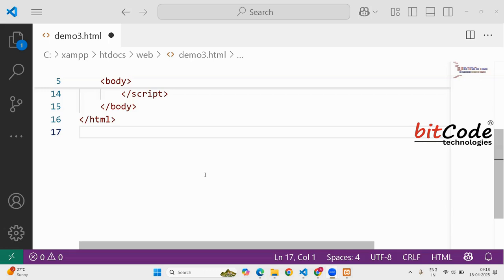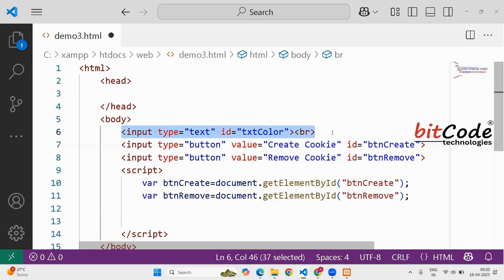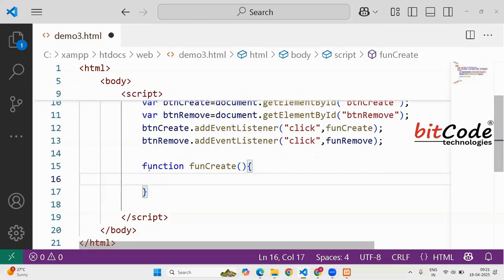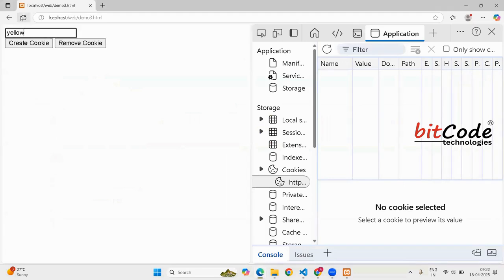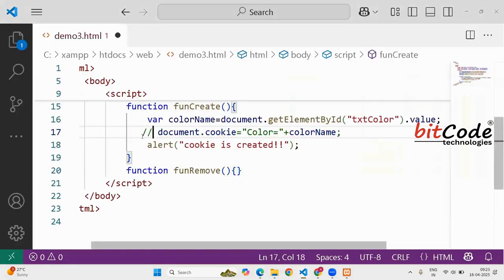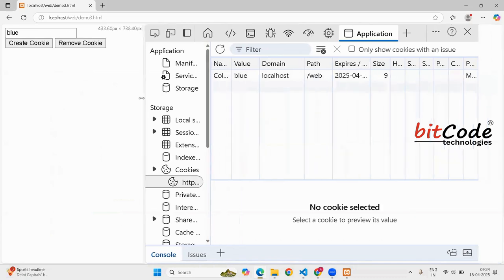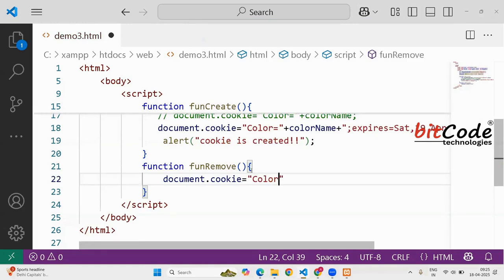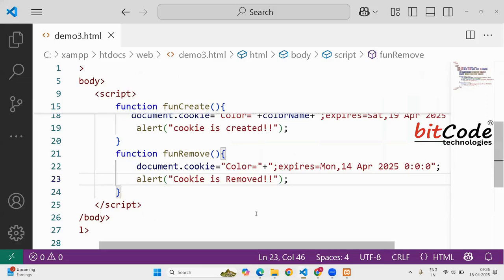Cookies, Local Storage and Session Storage in Java Script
Cookies, LocalStorage, SessionStorage – What They Are and When to Use Them! Never Lose Data Again! Learn How Browsers Store Your Information.